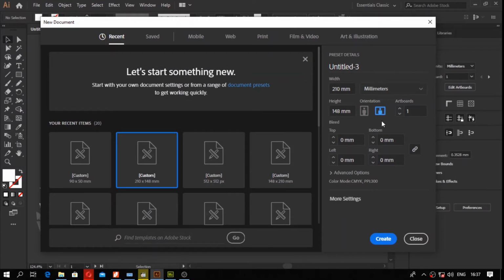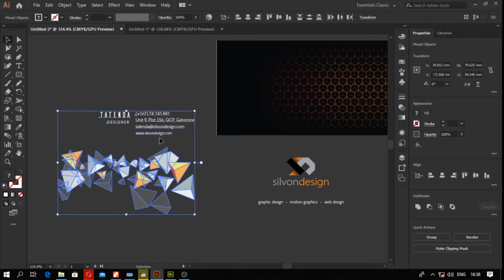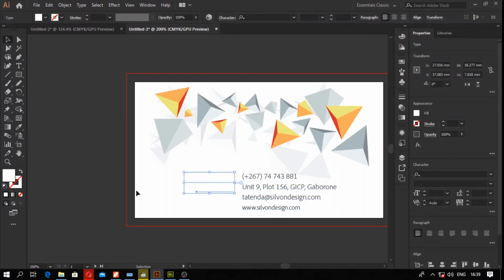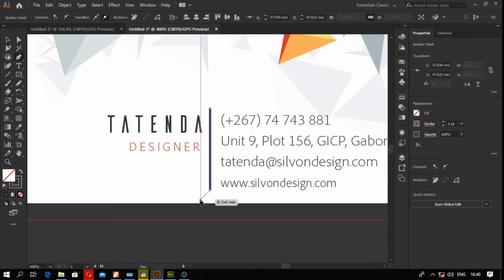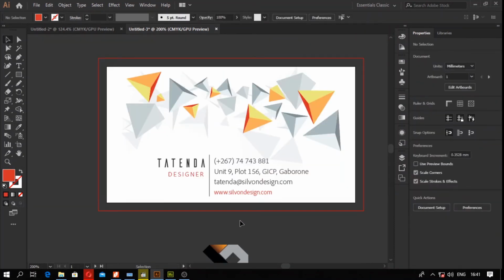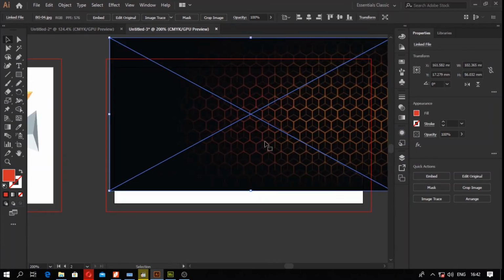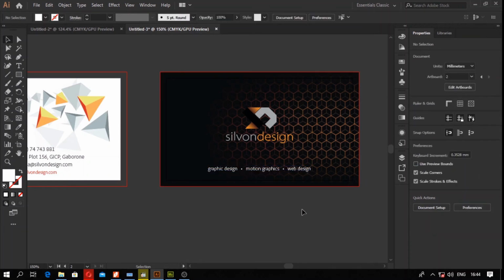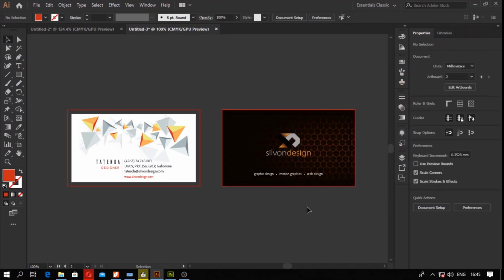Business card design tutorial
Thank you for joining me again in this video, where I’ll be taking you through the process of designing a business card. If you’re interested in more videos, let me know as well and I’ll also be addressing questions and suggestions.